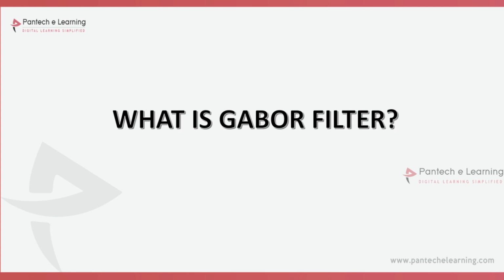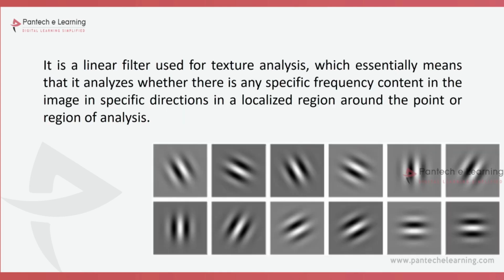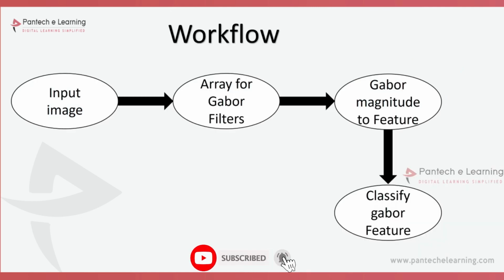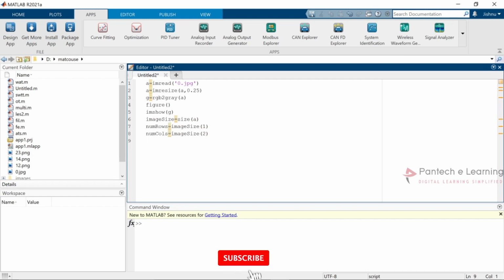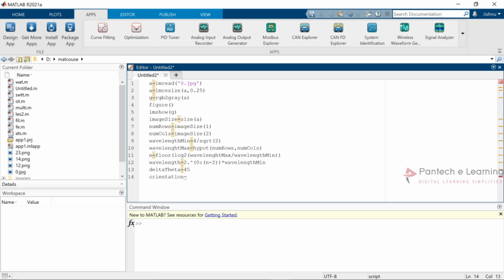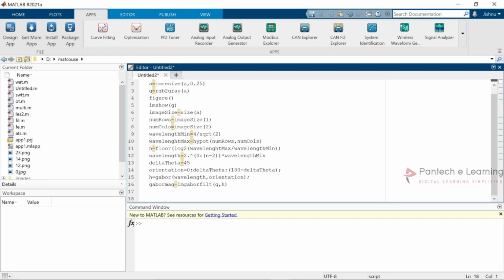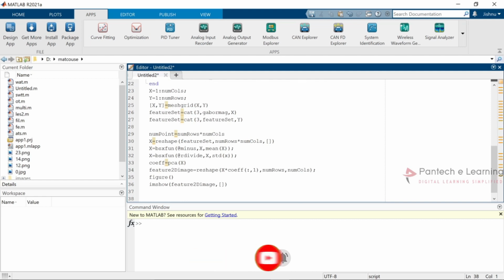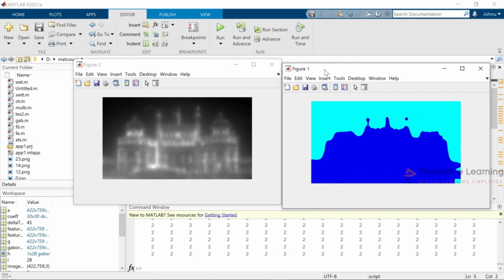MATLAB-Image Processing Tutorial for Beginners | ImageProcessing Matlab Projects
00:20 - texture segmentation using Gabor filter
00:45 - what is the Gabor filter